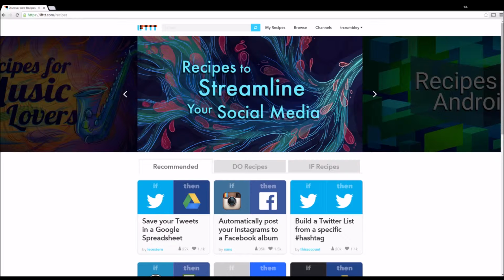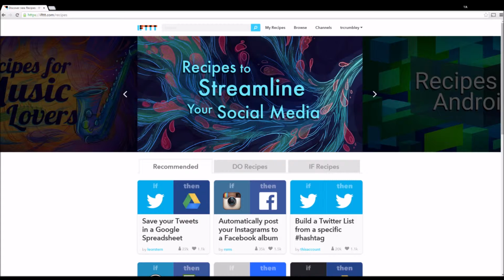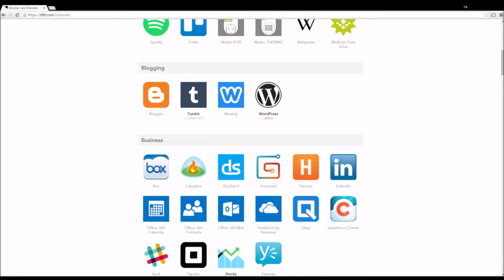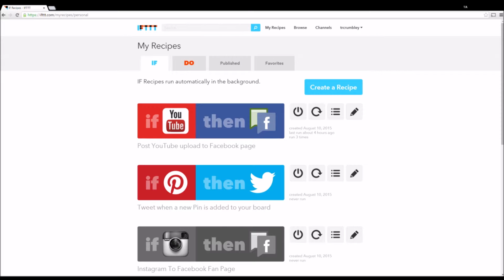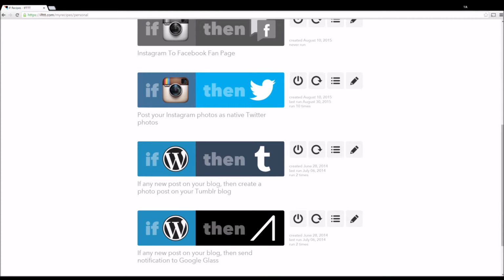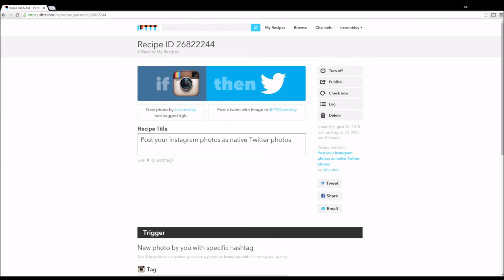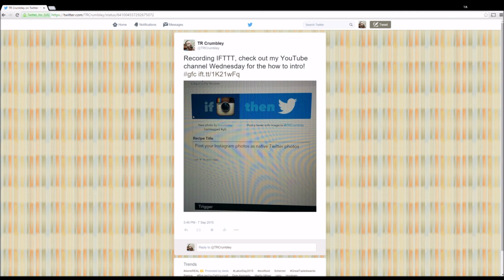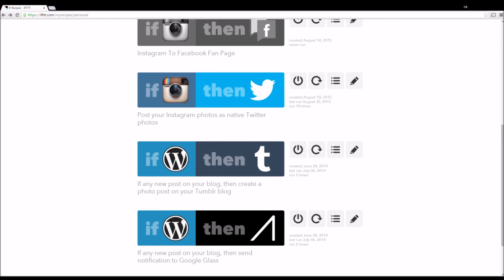IFTTT Basics Video (Food Tip Wednesday)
I had a slew of questions about IFTTT from speaking at FWCon, so I wanted to put together a few videos on how to use it!